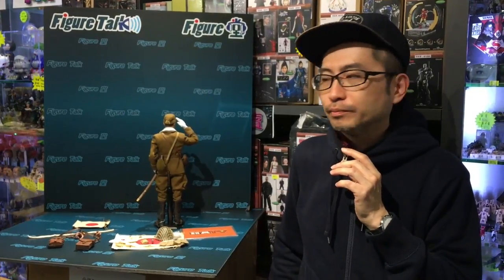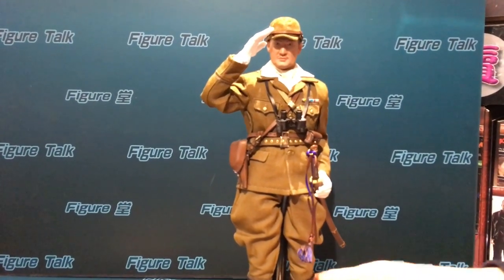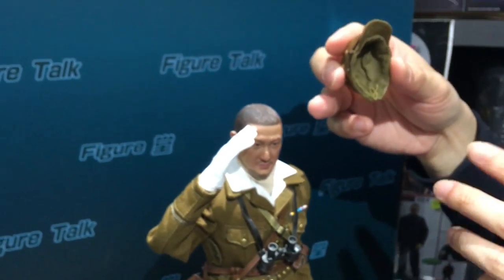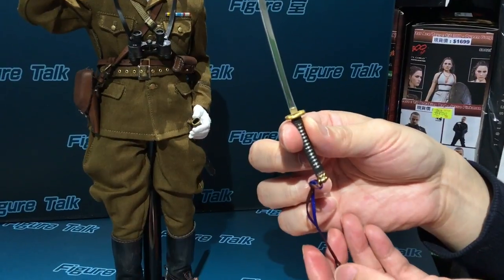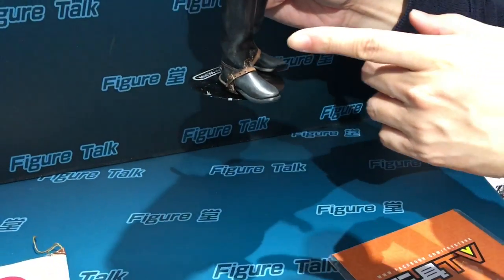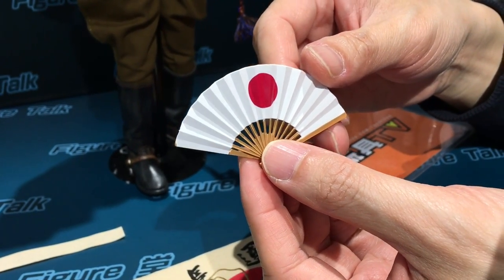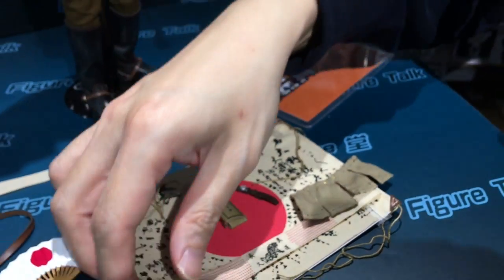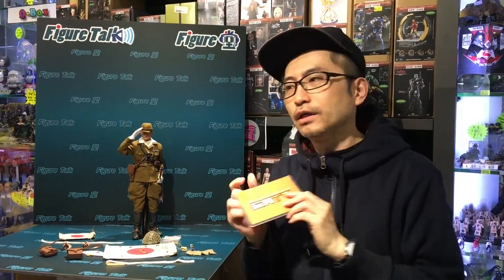TOYSTV Figure Talk #61 3R 1/6 IJA Lieutenant Sachio Eto Unbox